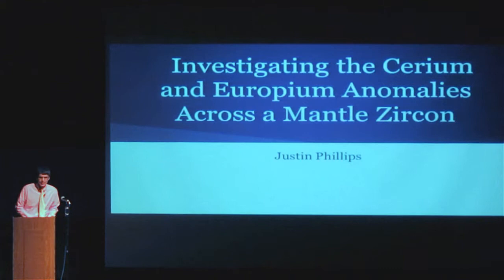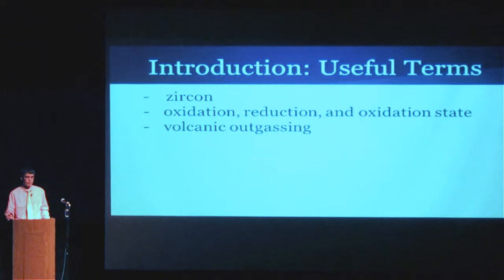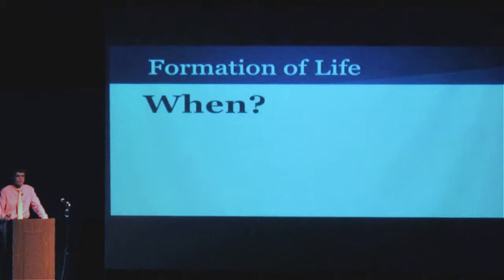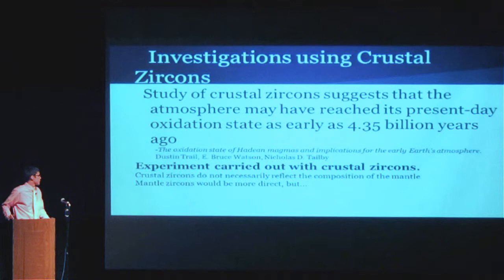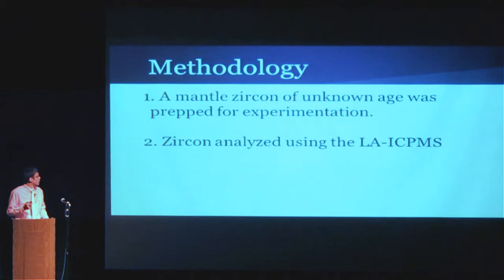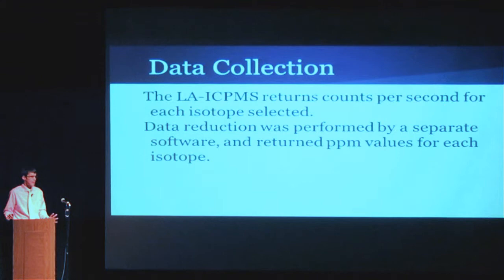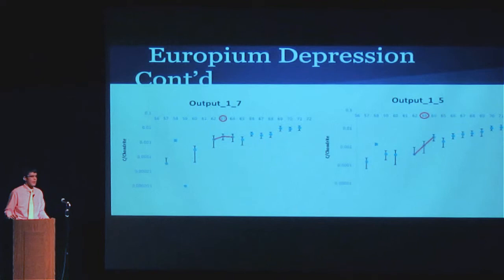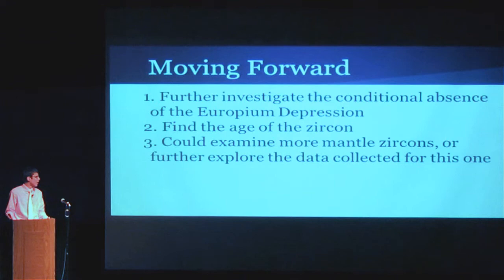Justin Phillips Symposium 2014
Justin Phillips, Junior, presenting at the 2014 Science Research Symposium at the Scotia-Glenville High School.